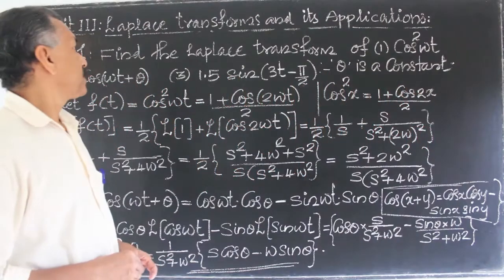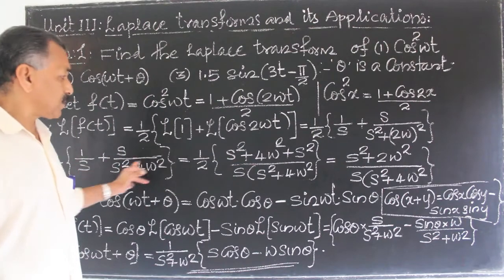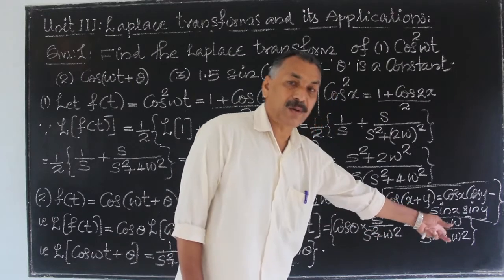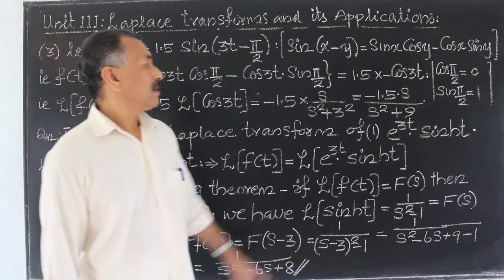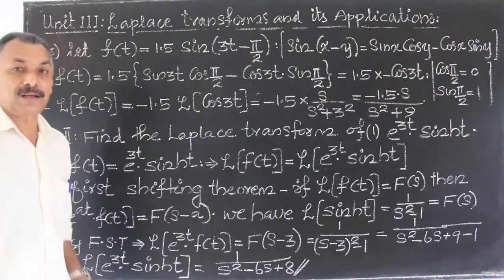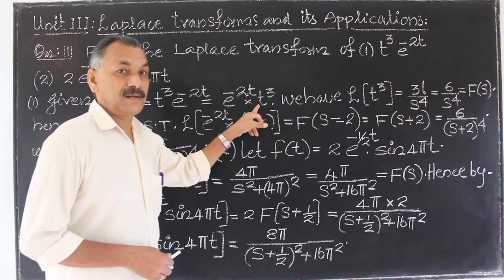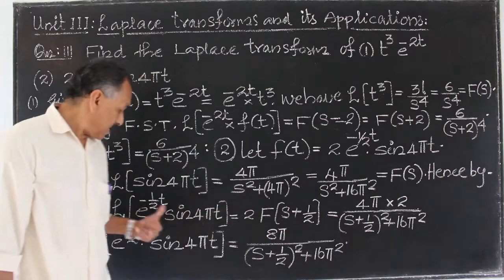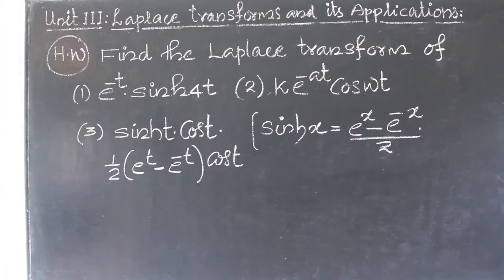Laplace Transforms First Shifting Theorem cls 5